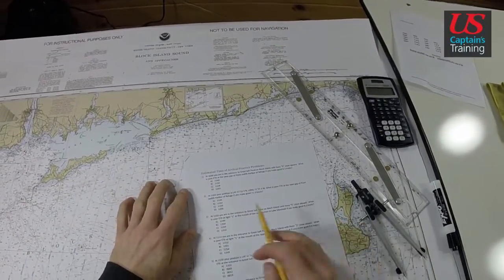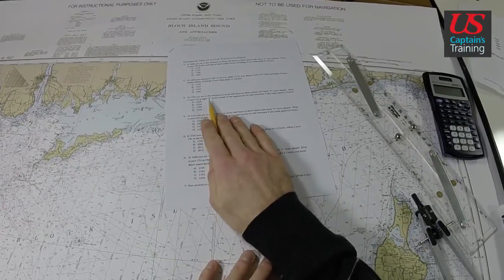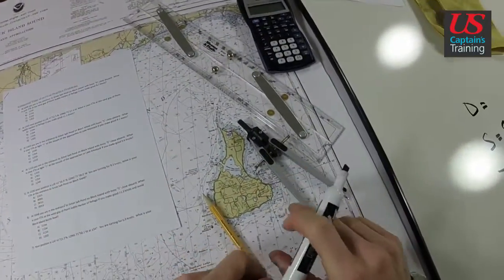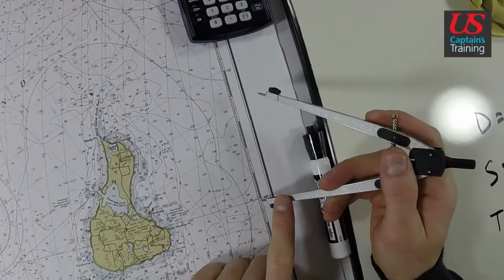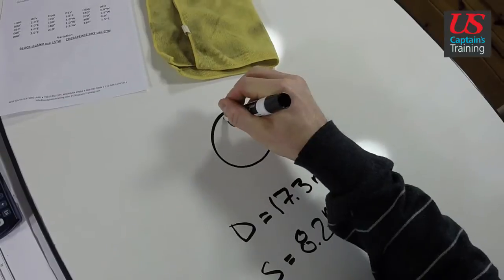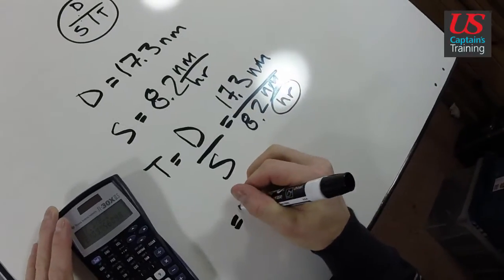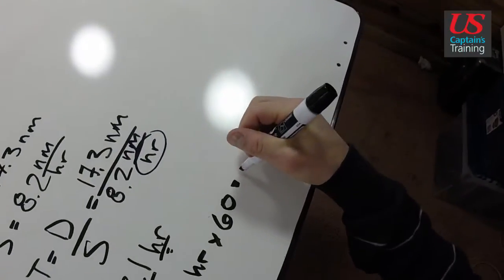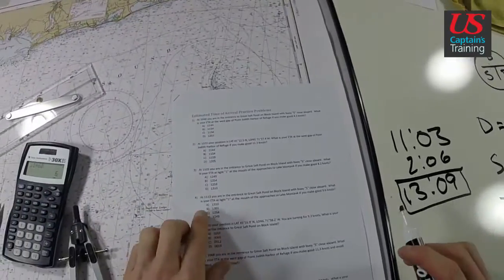Captain License Chart Navigation – Estimated Time of Arrival Practice Problem 3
This video is part of the online captain’s license course offered by US Captains Training. It is used in conjunction with classroom training and offered to the world for free via YouTube. The video demonstrates the solution to Estimated Time of Arrival Practice Problem 3 in the chart navigation section of US Captain’s Training’s Master Captain’s license course.